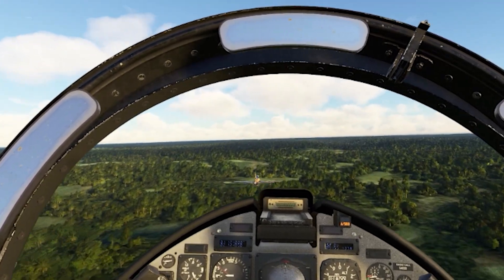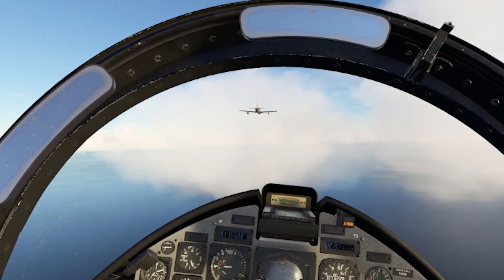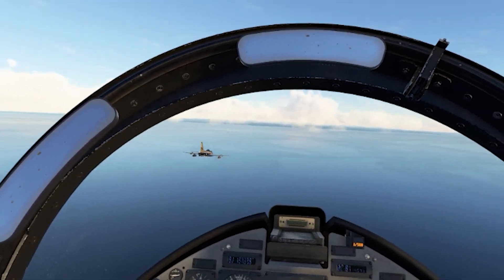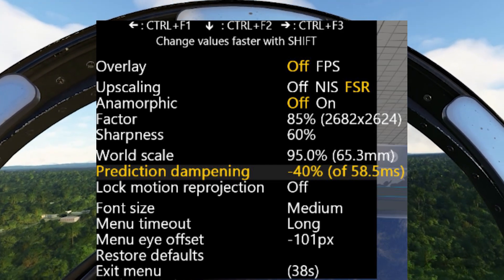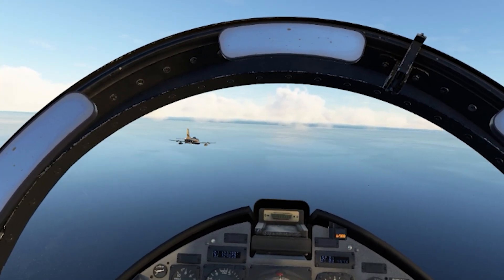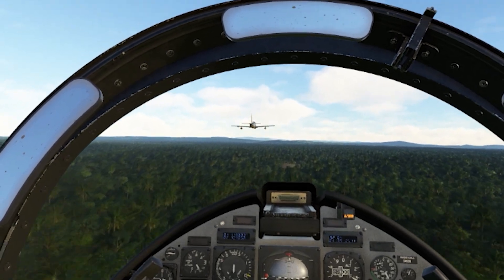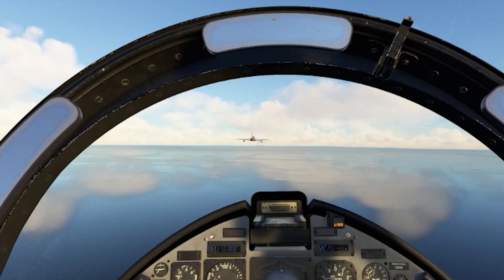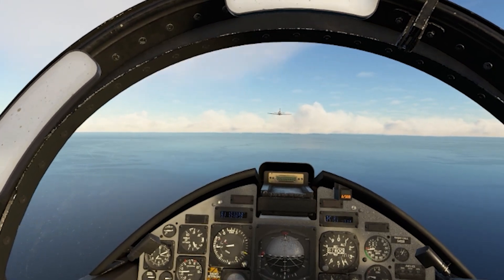MSFS | OPENXR TOOLKIT | PREDICTION DAMPENING TOOL | FIX CAMERA SHAKE!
This amazing tool fixes cockpit shaking issues for MSFS 2020 in VR. Find out what the tool does, as well as fixes for Windows 11 users, and how it helps to keep any vibrations from the Buttkicker at bay!

Today’s video will focus on using the Prediction Dampening tool which comes as part of the new OpenXR Toolkit. My intention is to explain what this tool does and how it works, as well as showing you how I use it specifically with the Buttkicker. Even if you are unsure about using this tool, I would recommend you watch this video to see if it can improve and refine your VR experience further. This currently works with the HP Reverb G2, Oculus Quest 2 but it does not work with the Varjo Aero.

This is a feature that not everyone might need to use, depending if you are experiencing any kind of excessive camera shake when flying in VR. The prediction dampening will help users experiencing “over-sensitivity” with the head tracking, meaning that the camera is shaking around too much.

The prediction dampening allows to reduce the jitter that can be observed when head tracking is predicted “too long in advance”. This means that by altering these values, you will experience less shaking due to the amount of predicted movement of the headset. A negative value will reduce the amount of prediction, for example -50% will cut in half the requested amount of prediction.